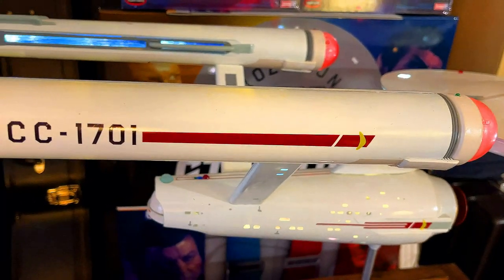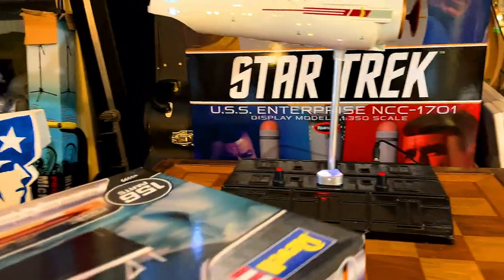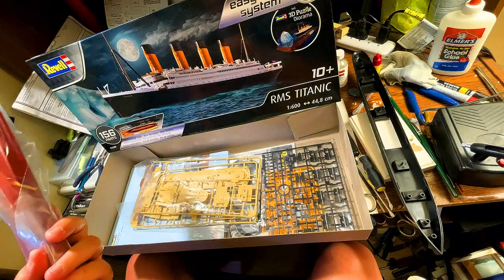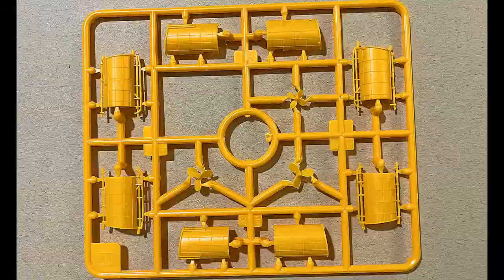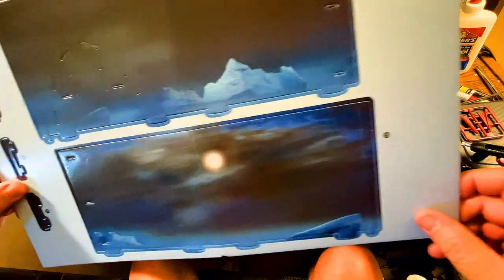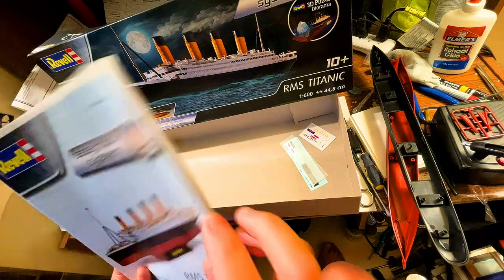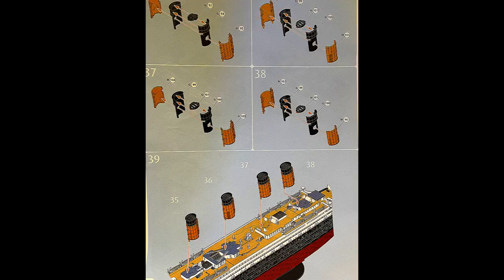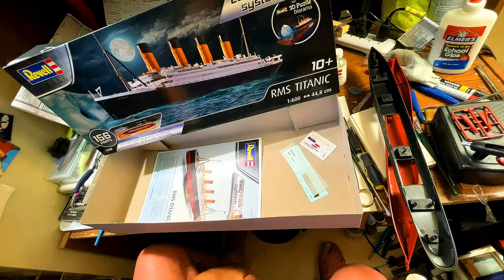Revell Easy-Click System 1:600 Scale R.M.S. TITANIC Model Kit with 3-D Puzzle Diorama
Revell's Special Edition 1:600 Easy Click System. This kit features a 3-D Diorama of the iceberg and the night the TITANIC went down.